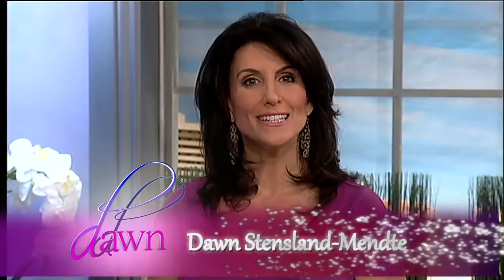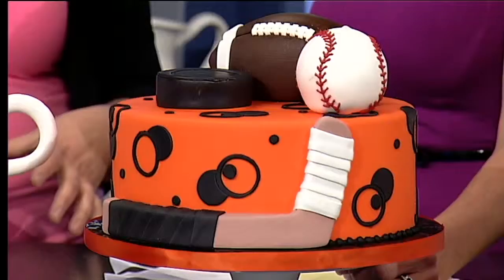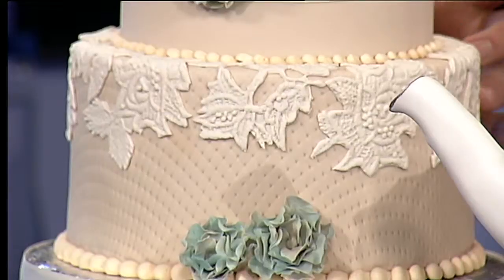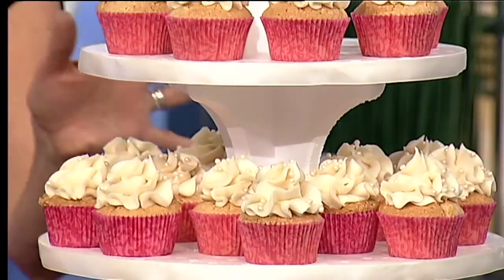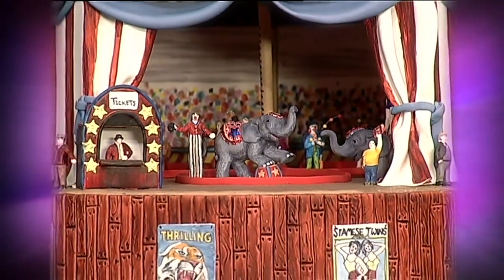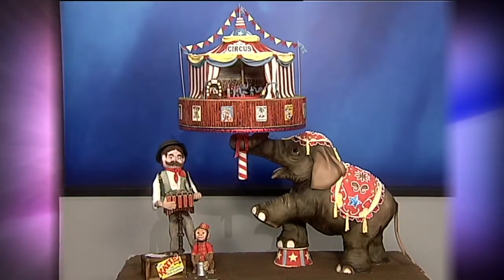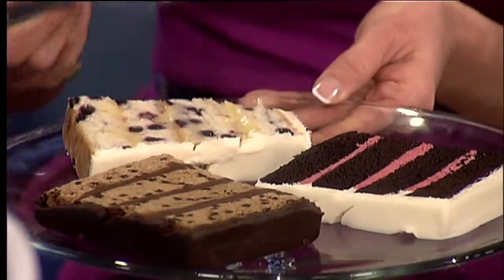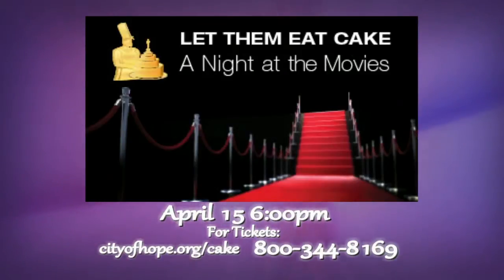Dawn Episode 022 - Seg #3/4 Close